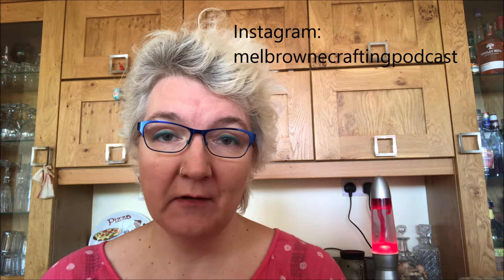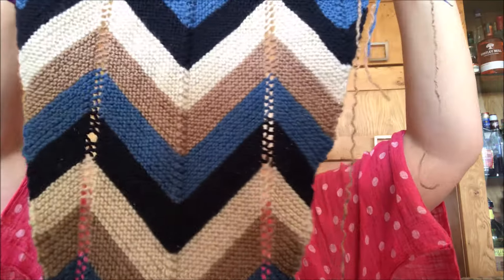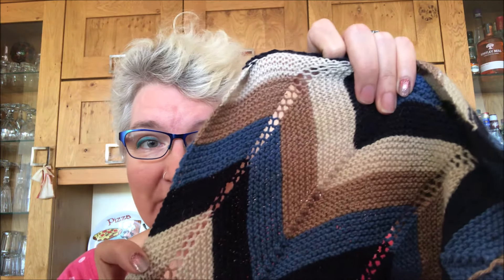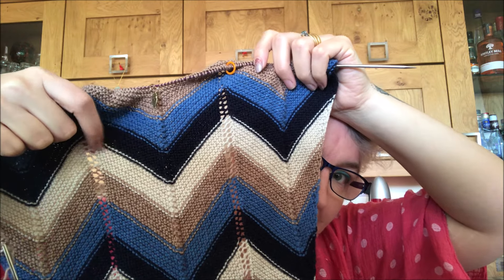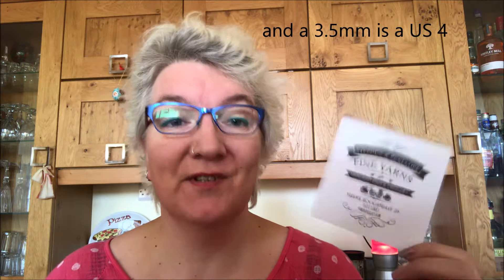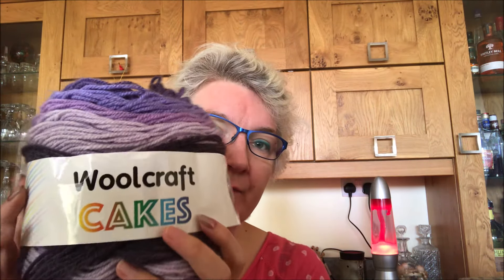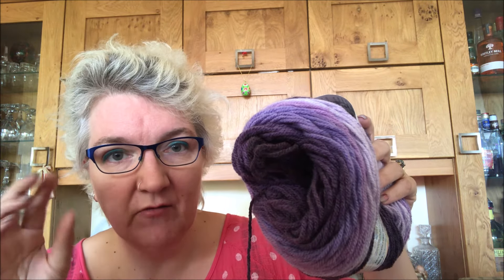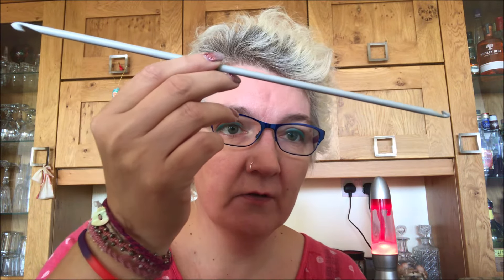Mel Browne Crafting Podcast: Episode 11 - Frog or Fudge?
In this episode, there is some knitting, lots of crochet including Tunisian crochet, fibre purchases and a road trip.